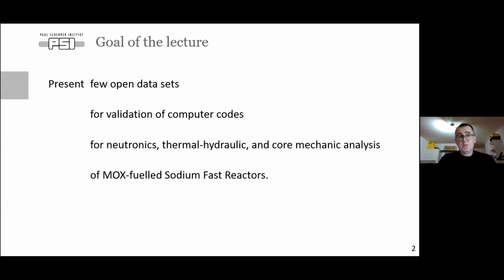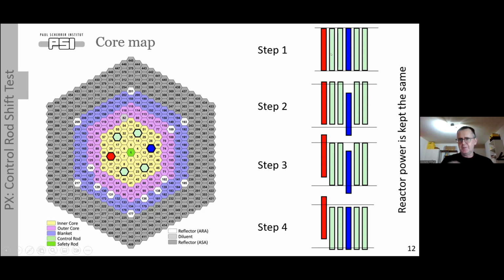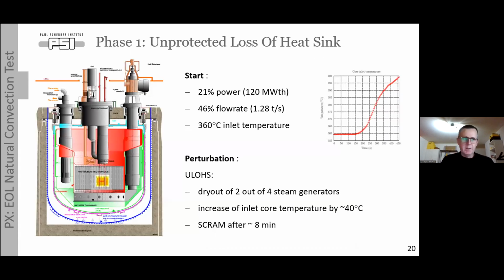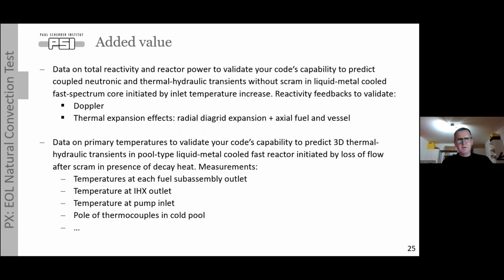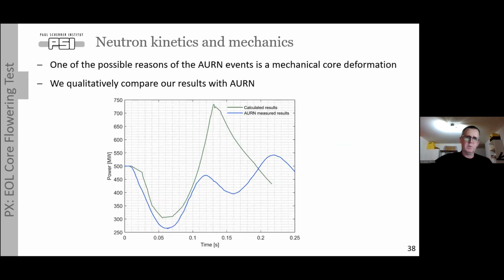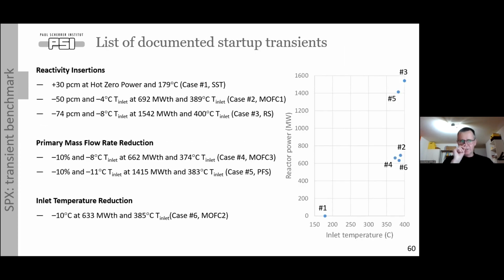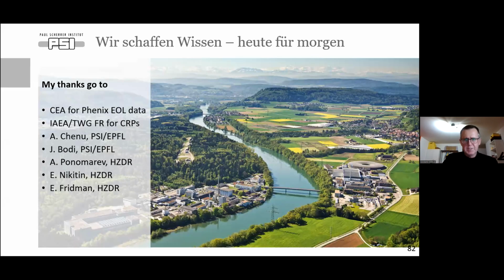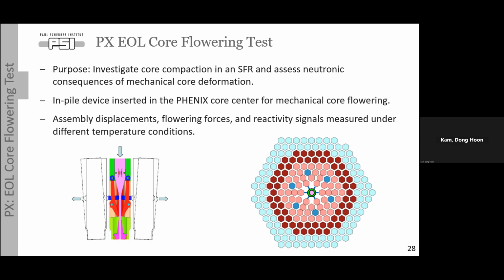IANS Lunch and Learn - Sodium Fast Reactor Benchmarks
IANS Lunch and Learn - Phenix and Superphenix Sodium Fast Reactor Static and Transient Benchmarks, presented by Konstantin Mikityuk, Ph.D. on Feb. 15, 2024